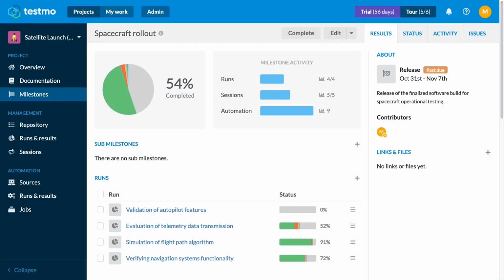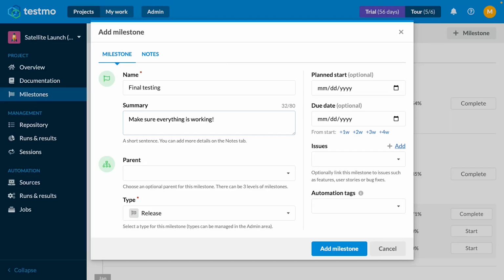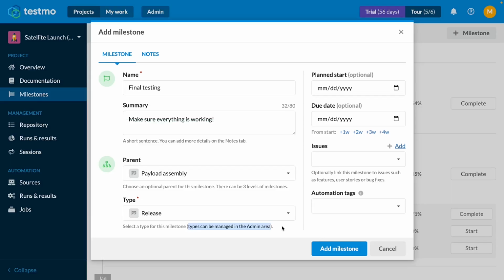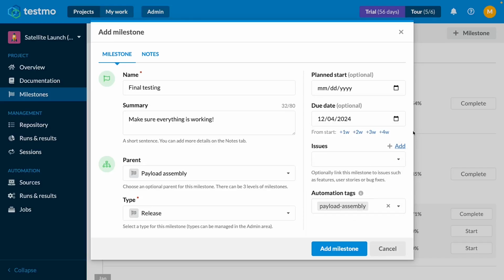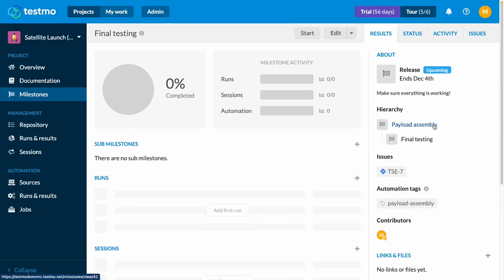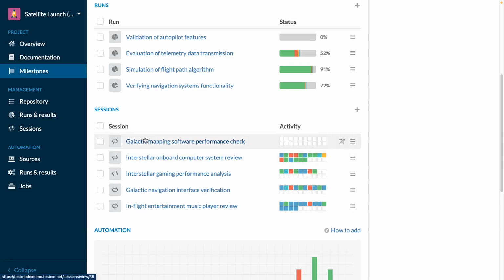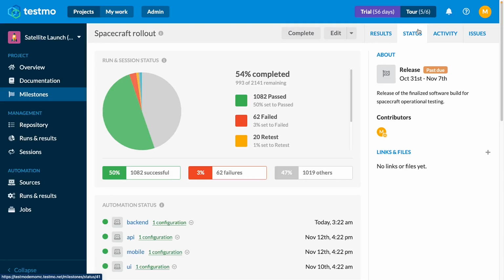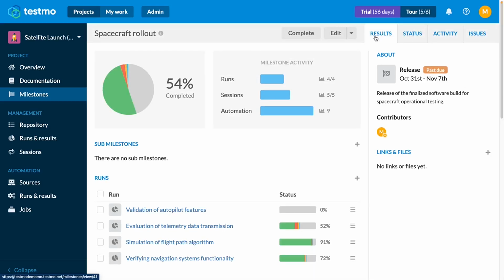How To Use Testmo Milestones for Test Planning & Reporting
Learn how to use Testmo Milestones to create effective test plans and get a unified view of the status of your testing across manual test runs, exploratory sessions, and test automation.

0:00 Intro
0:08 Overview of Testmo Milestones
1:08 Creating a new Milestone
2:21 Selecting a Milestone Type (e.g. Test Plan, Sprint, Release, etc.)
3:14 Automatically link test automation to a Milestone
4:30 Linking Jira Issues (like a Jira Epic) to a Testmo Milestone
6:01 Using a Milestone to report on multiple test runs, sessions, and automation runs